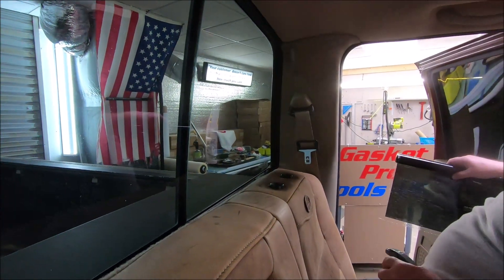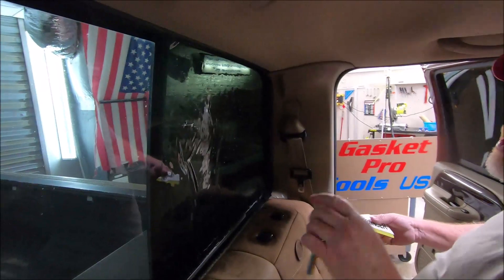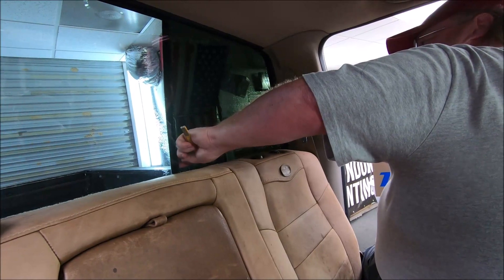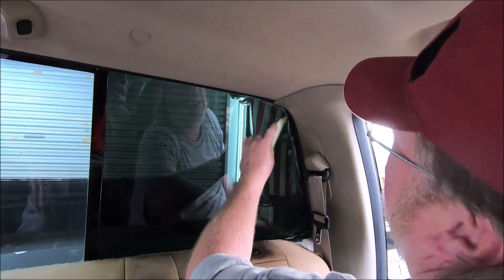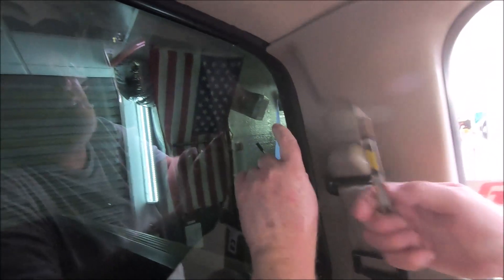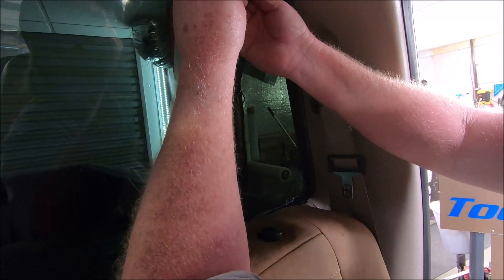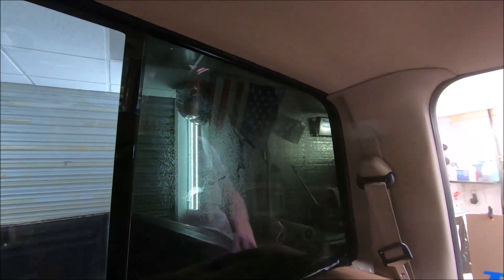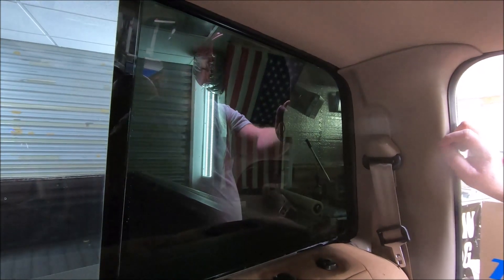2007 f250 rear slider gapless install